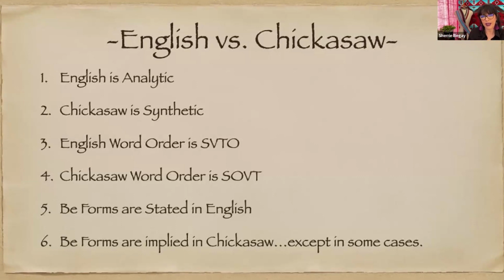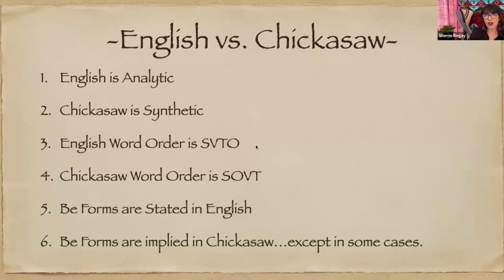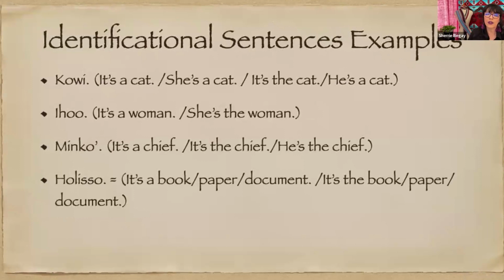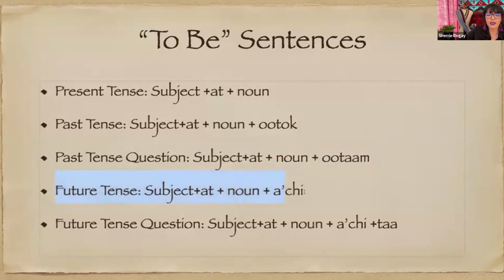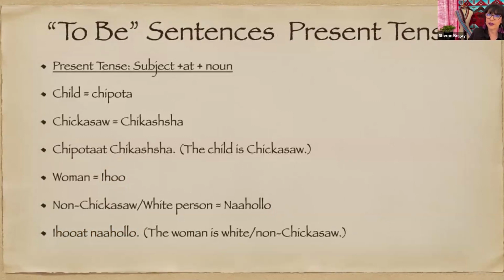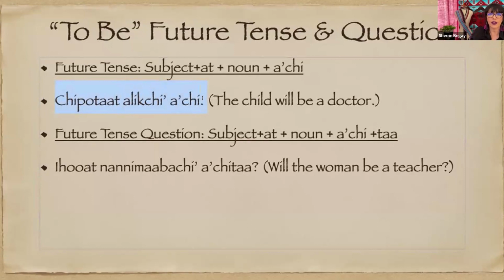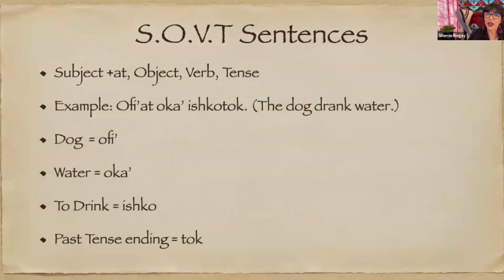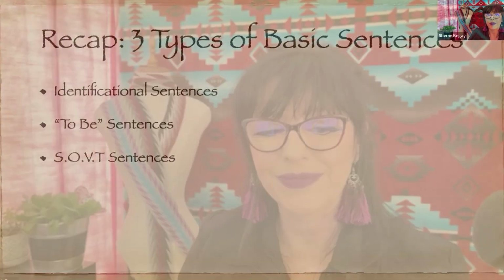How to Create Chickasaw Sentences - 3 Basic Types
In this video we'll learn about 3 basic types of Chickasaw Sentences, and how to create them. We'll cover differences between English and Chickasaw, word order, identifying subjects and more.

2024 Term Enrollment is now open for Chickasaw Comprehension Courses Level 1, and Level 2-4 Combined, as well as Chickasaw Grammar Live Level 3-4. Enrollment closing soon, and space is limited. :D

*For our 10 year anniversary, I'm kicking it off with a gift for you. Usually I reserve these only for email subscribers, but I'm offering them to you, so you can save big, on all my live courses, before enrollment closes.

Click on the link below to subscribe to my email list, and get all the latest news on programs and offerings throughout the year, as we celebrate 10 years of Chickasaw Classes

Chokma (Hi) friends!
After several months of hard work, I'm so excited to show you my redesigned website. Click on the link below and then let me know what you think.
Chokma'shki! (Thanks!)

Fani' Iskanno'si' (Sherrie Begay)